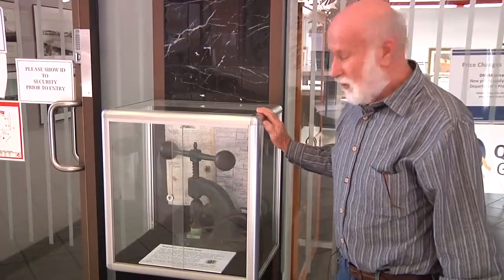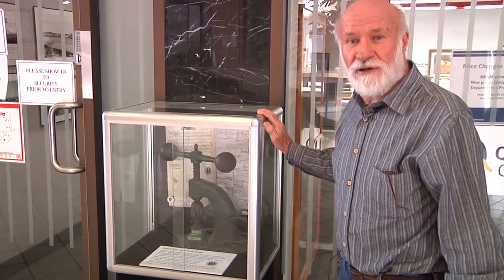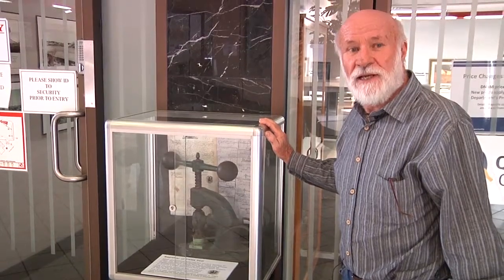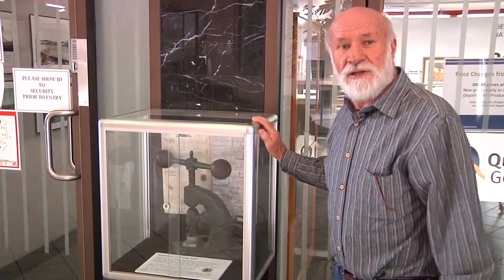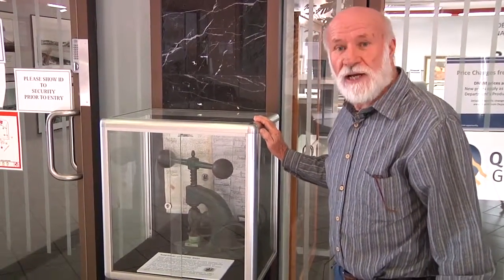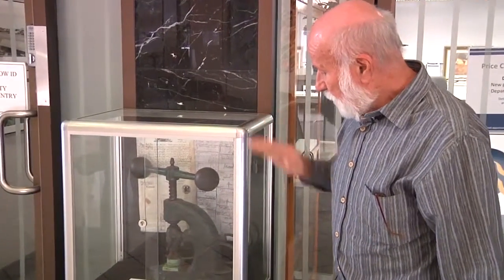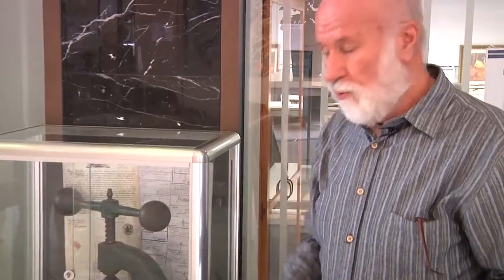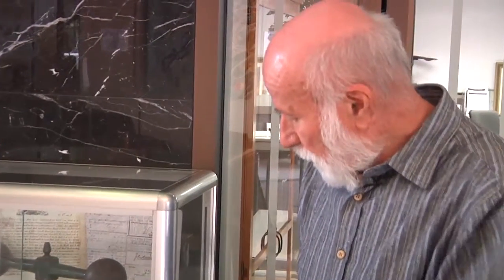Seal of the Registrar of Titles - Land Museum video tour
Museum founder Bill Kitson talks about the Seal of the Registrar of Titles